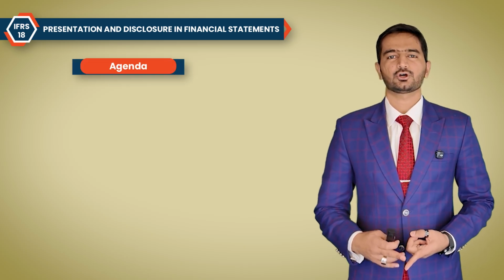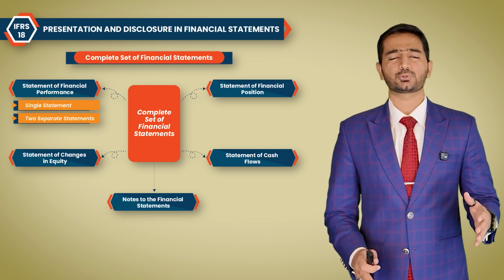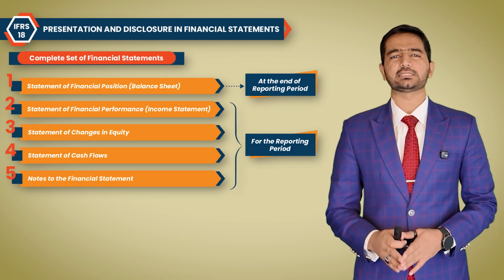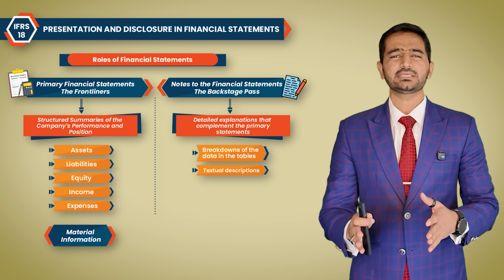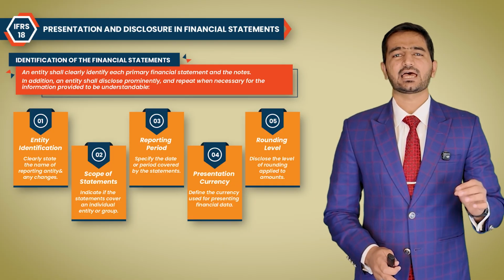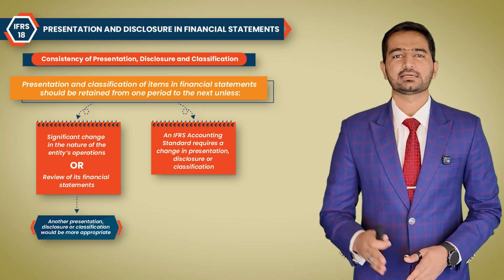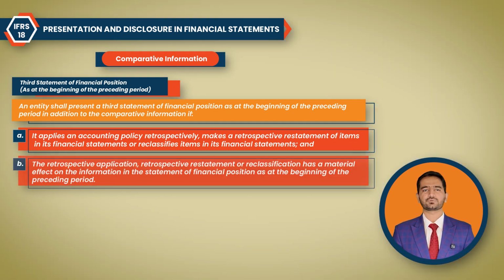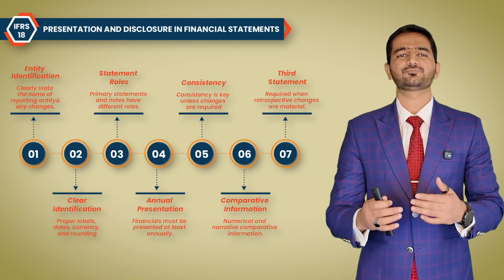(3) General Requirements for Financial Statements